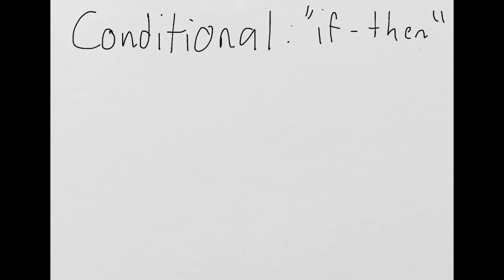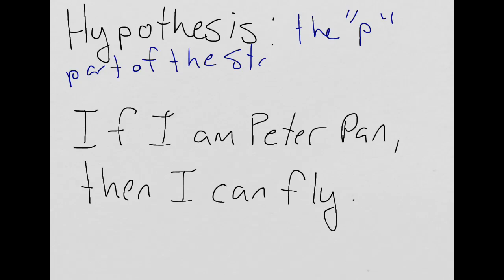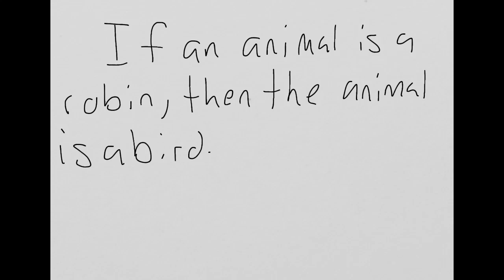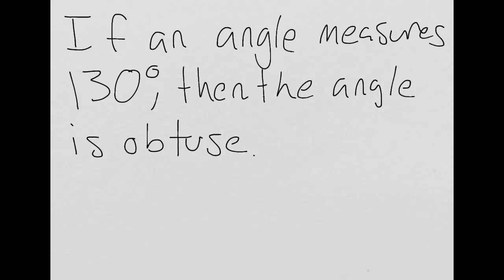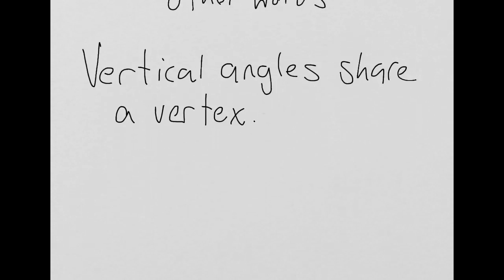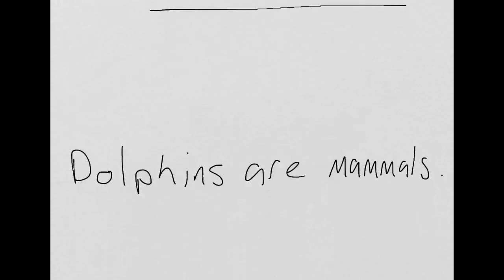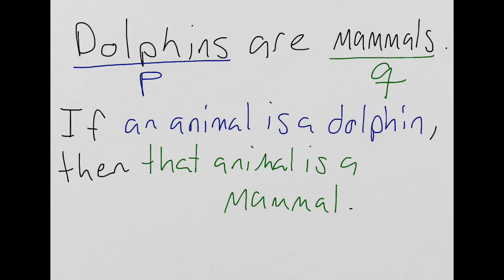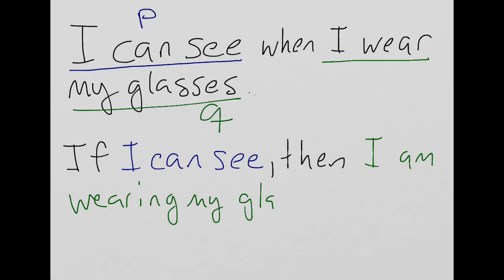2-2: Conditional Statements